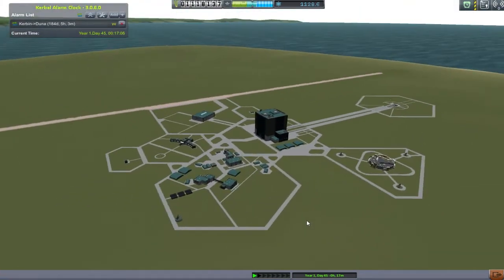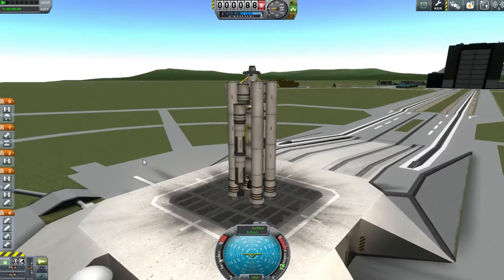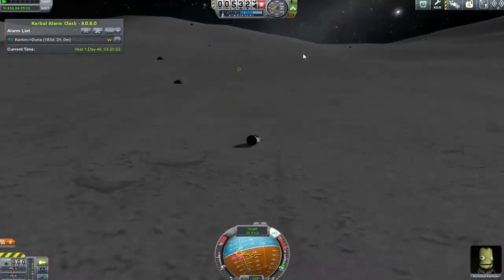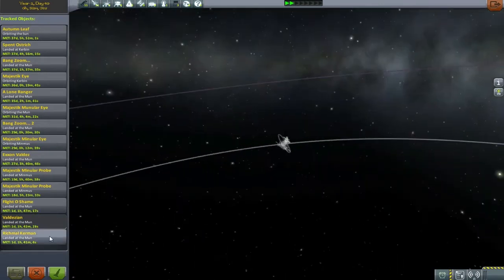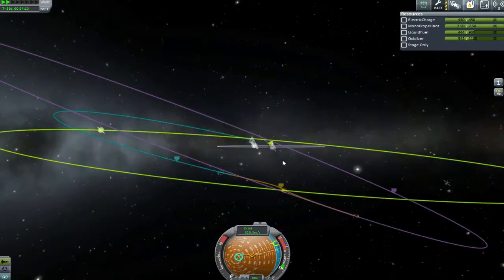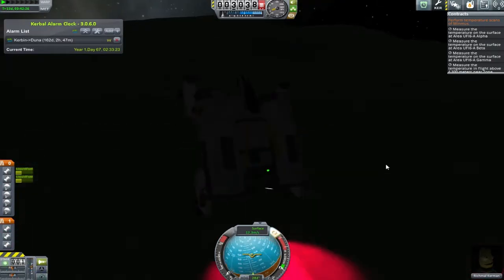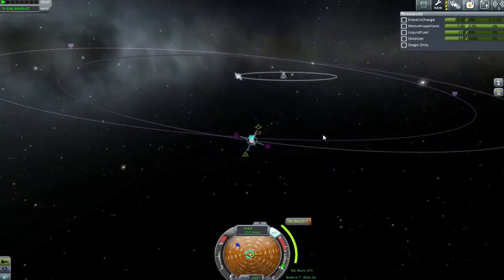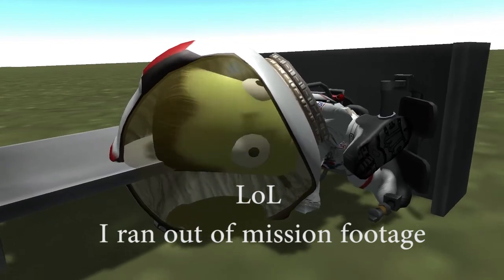KSP - 14 - Unconventional Transfer - Career Mode playthrough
My Kerbal space program is looking towards the future outside the kerbin system, other worlds, different skies and unknown values of G

First I need to return all Kerbals to the homeworld. But Richmal is a bit of a maverick so he's not headed straight home, he's off to see Minmus first and prove Jeb has nothing on his skills

Sorry about the late upload.. was fighting Krakens yesterday